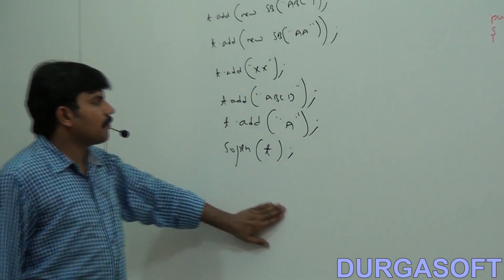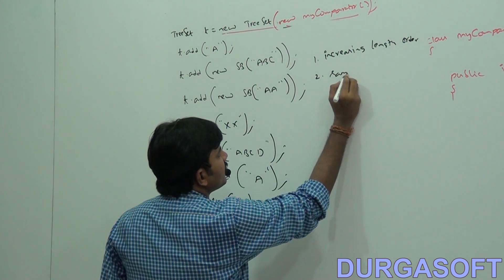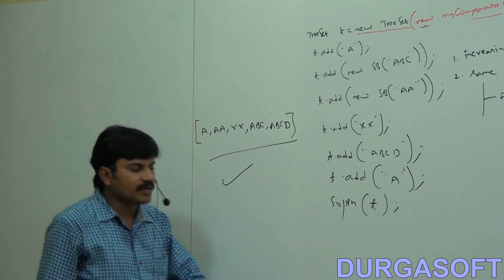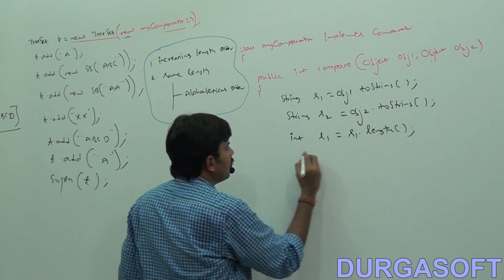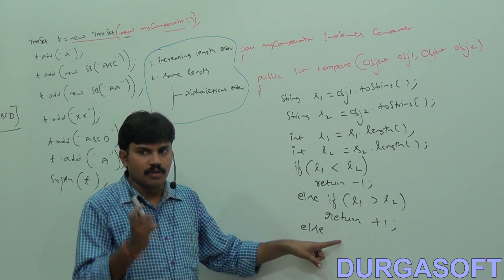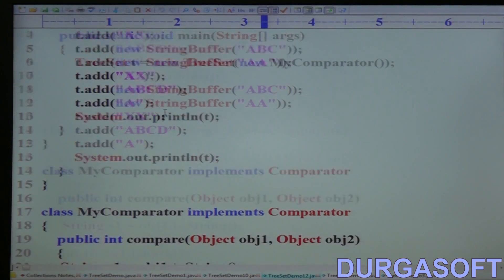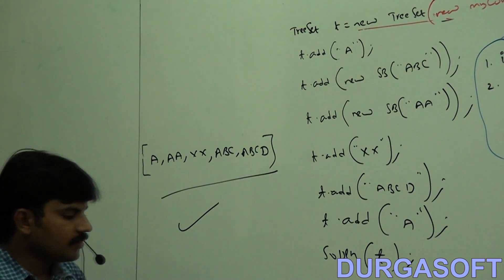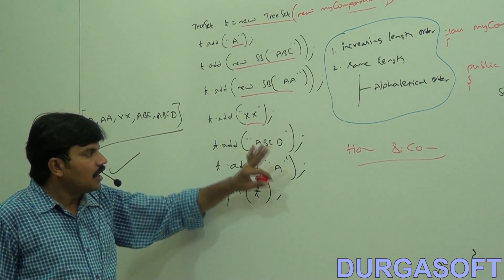TreeSet Details part 8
This Video explains Core Java - Collection Framework | TreeSet Details. Training Tutorial delivered by our Trainer Durga Sir.

Trainer Name : Mr.Durga
Course : Core Java
Topic : TreeSet Details
Methods of Training : Inclass, Online, Video based training

Location : 2nd Floor, Canara Bank Building, S.R Nagar, Hyderabad-500032